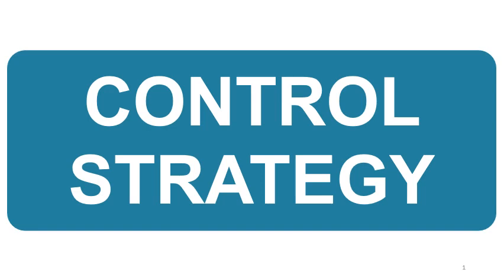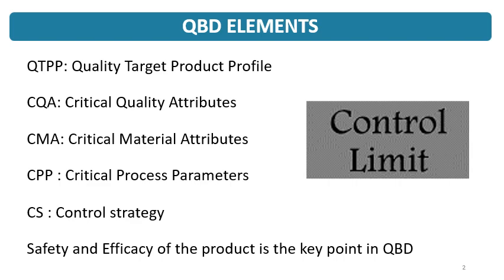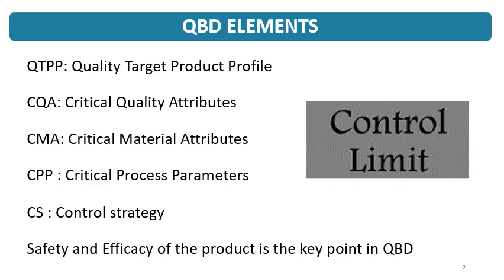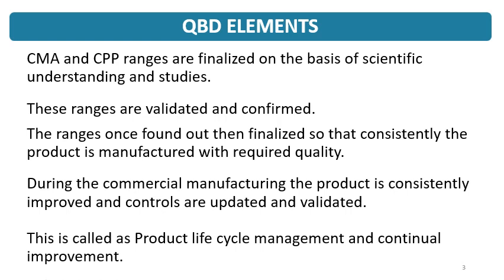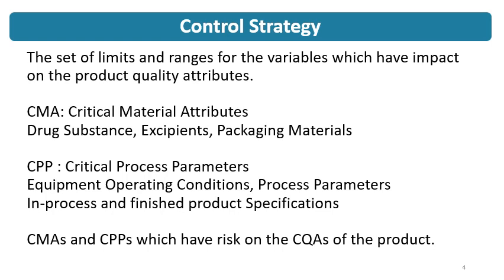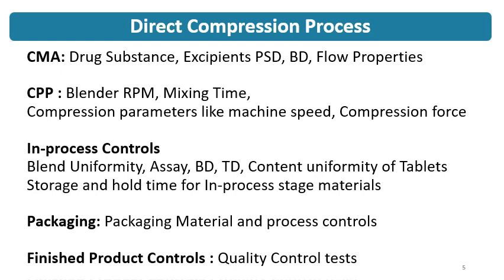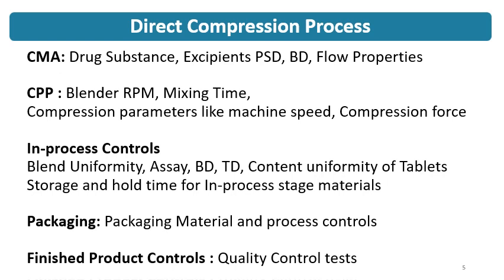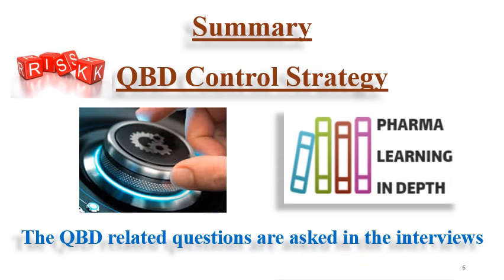Control Strategy in Quality by Design